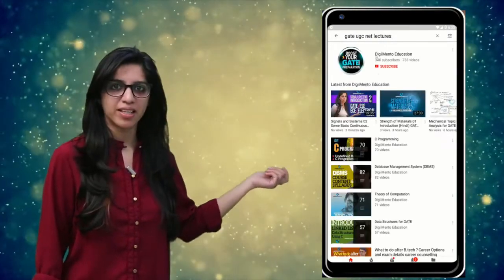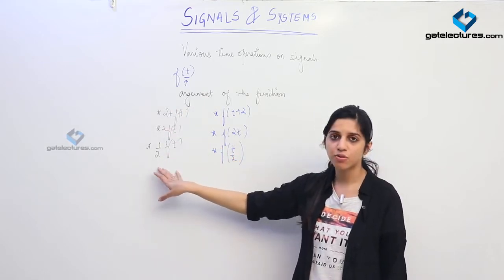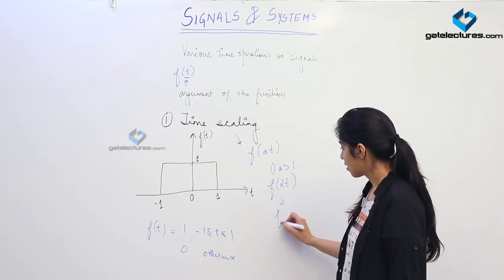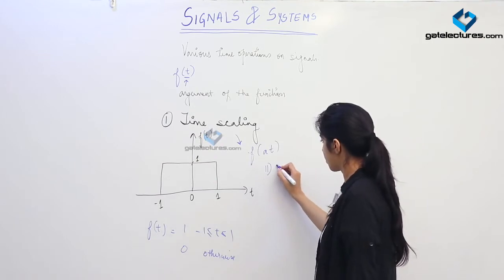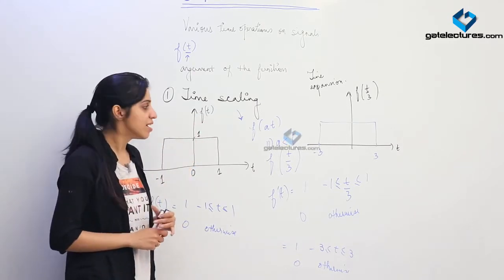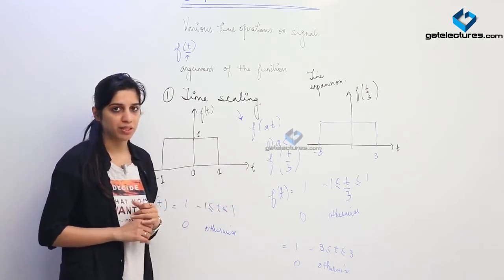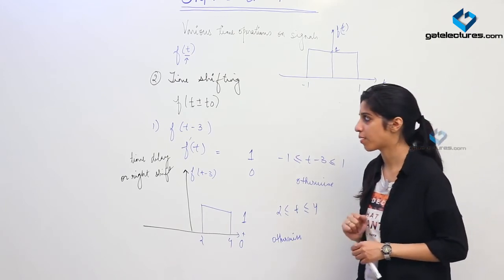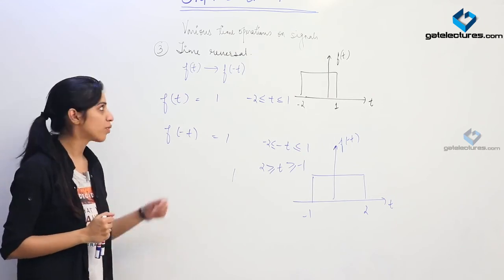Signals and Systems 03 Time Operations on Continuous Time Signals